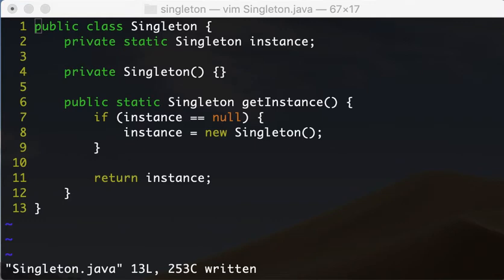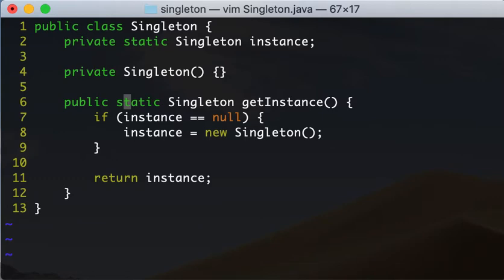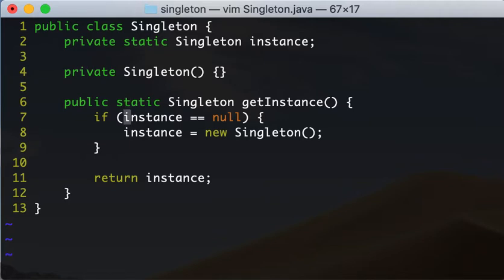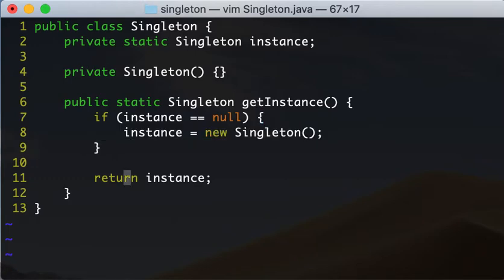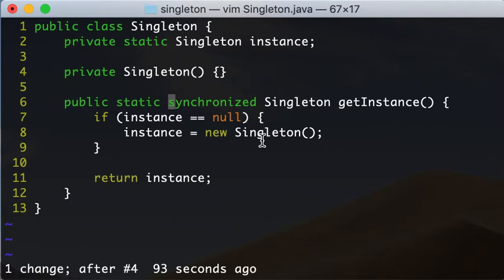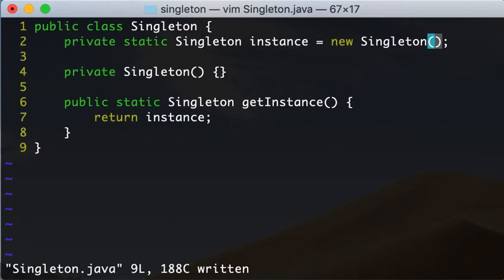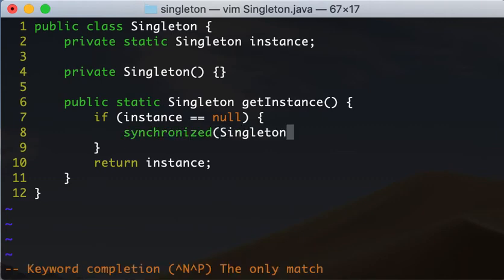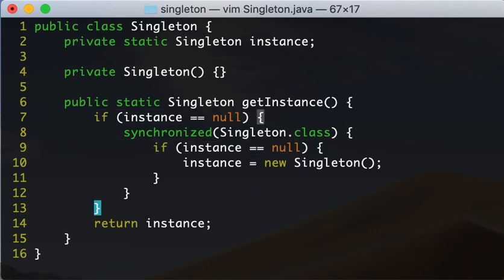Singleton in Java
Thread-safe implementation of the Singleton design pattern in Java.